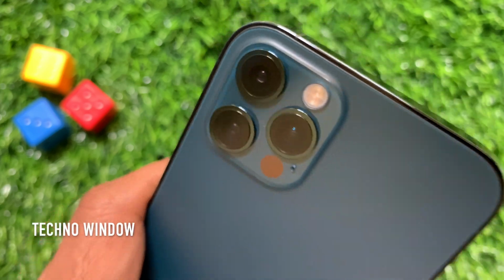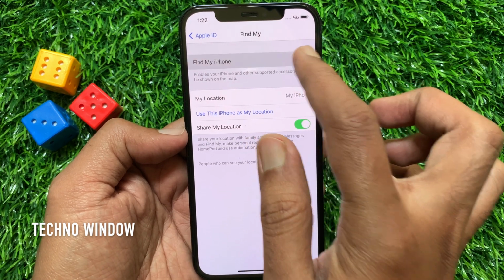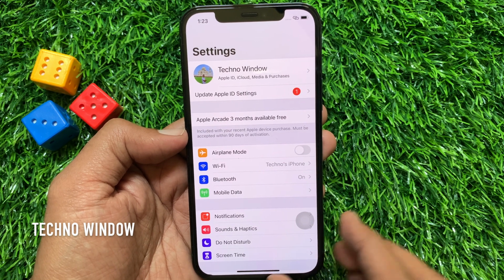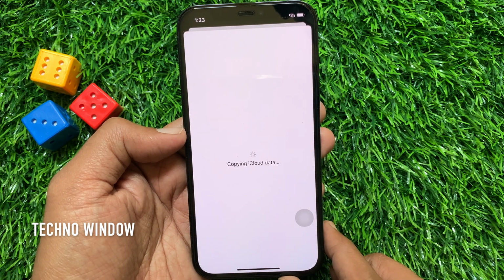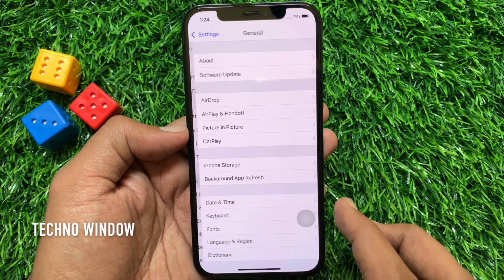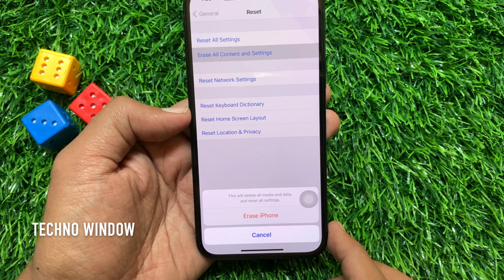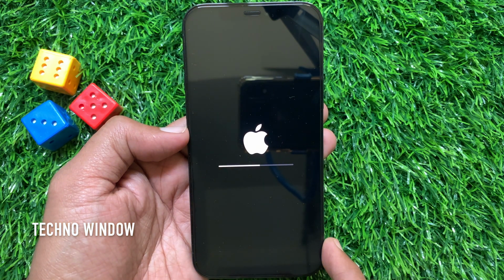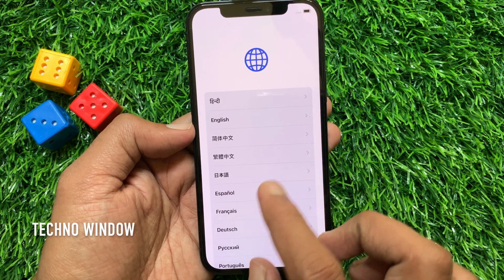How to Reset iPhone 12 Pro to Factory Default Settings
How to Reset iPhone 12 Pro to Factory Default Settings. First, it is important that you are clear about what a hard reset is. Also known as a factory reset, it basically resets your iPhone to the way it was when you first purchased it. This means your iPhone 12 or iPhone 12 Pro will be formatted during the process and all data stored on it will be completely erased. You are essentially restoring the device back to its factory settings. You should restore your iPhone to factory settings if you are selling it or passing it to a friend or family. Since hard resetting your iPhone 12, iPhone 12 mini, iPhone 12 Pro, or iPhone 12 Pro Max will wipe it clean of all data, it is recommended that you create a backup of all your data before proceeding with the reset process.

Techno Window